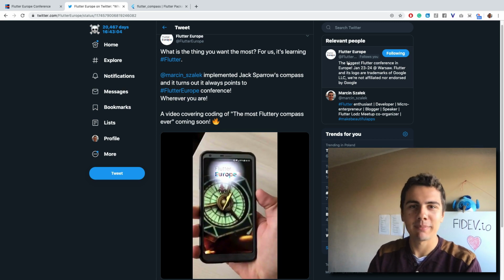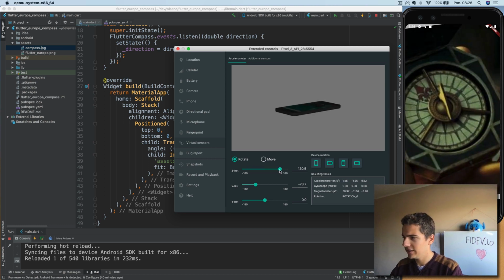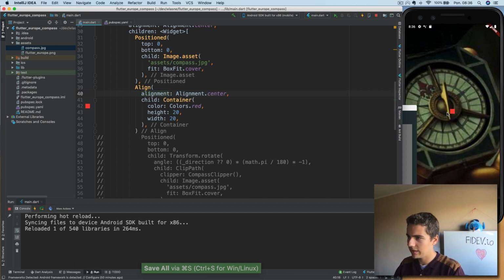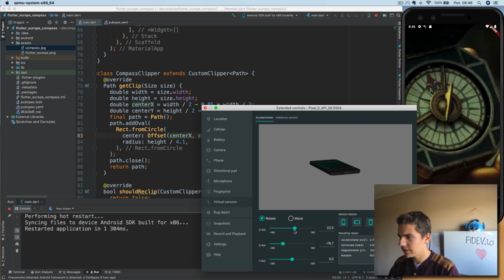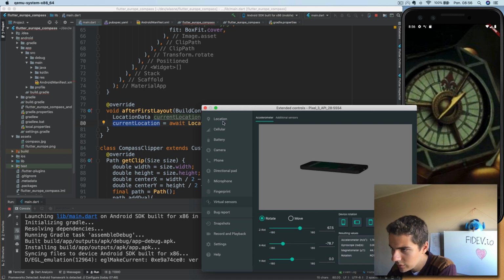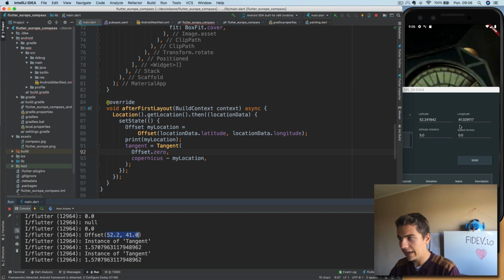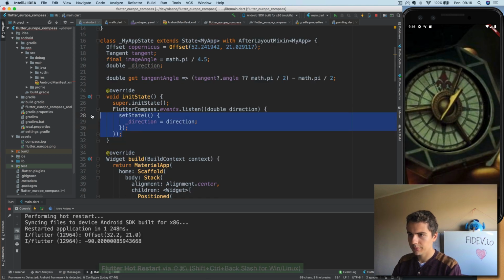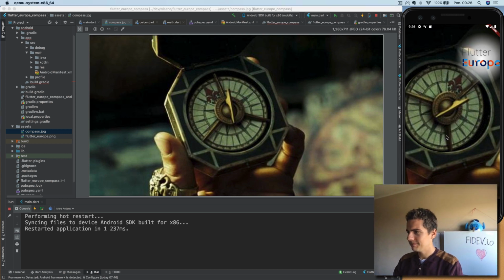Live coding Jack Sparrow's compass in Flutter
In this video, I walk through implementing Jack Sparrow's compass for Flutter Europe conference. The result is compass always pointing to the conference venue in Warsaw 🙂